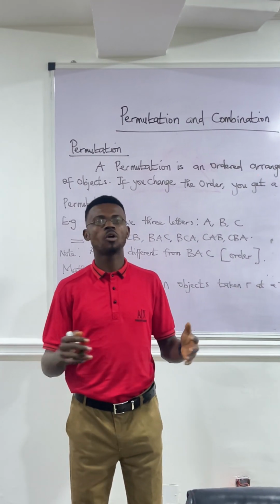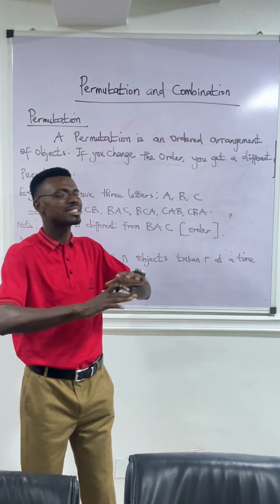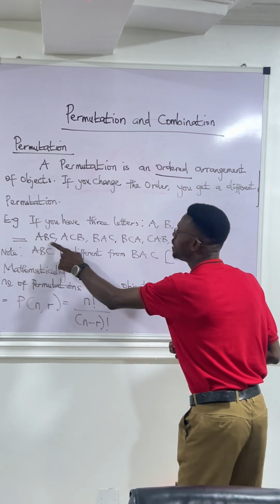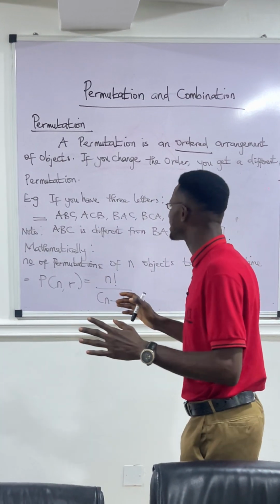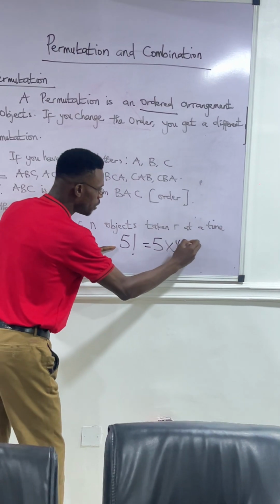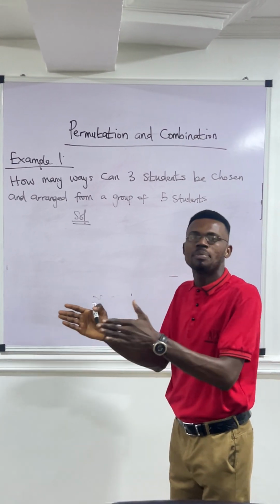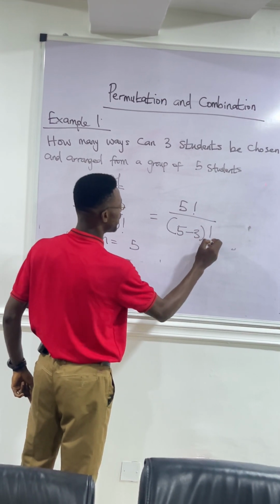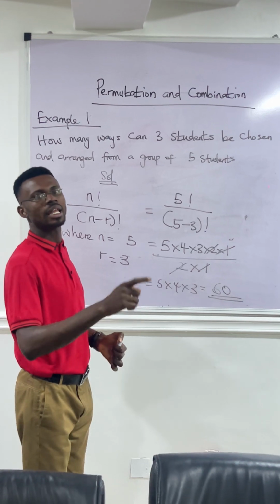Permutation and Combination Part 1a